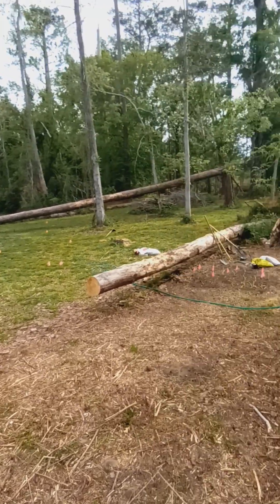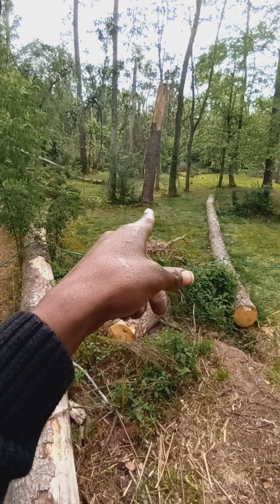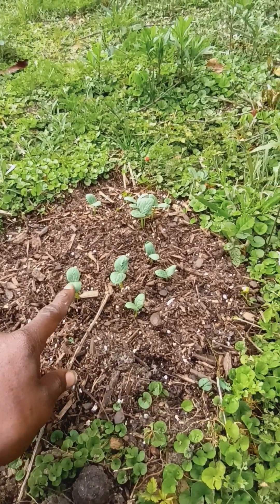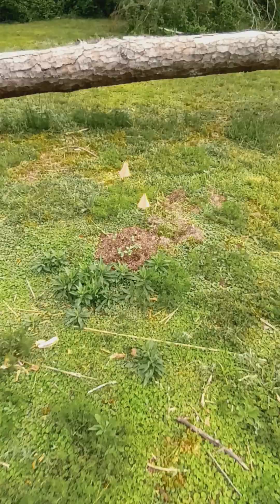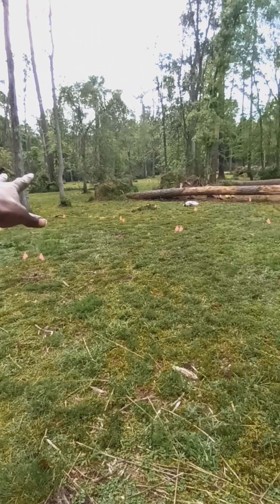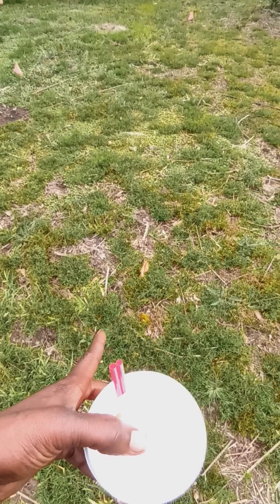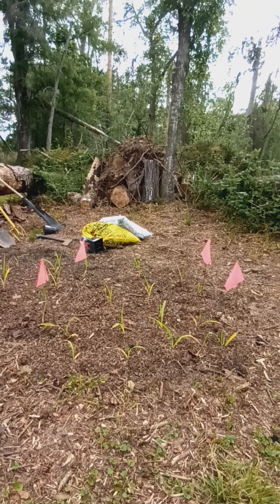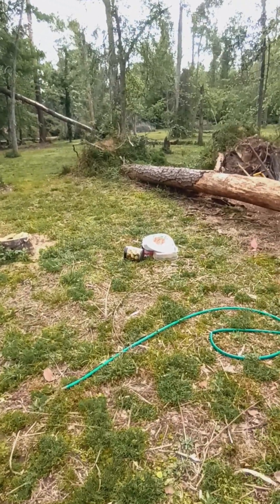🧅🥒🫑🍅FOOD PLOTS & WATERMELON PATCH GROWING🌽🍉🌻